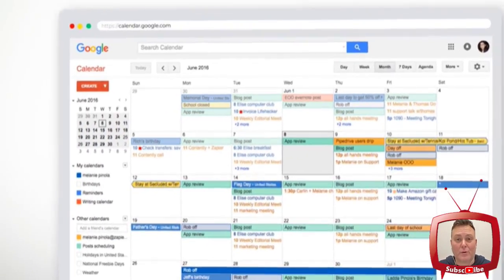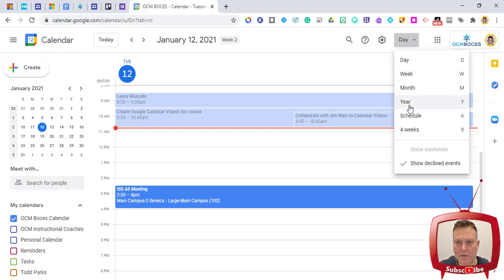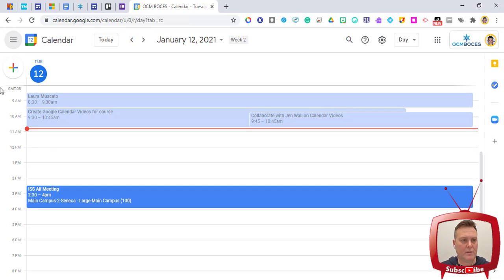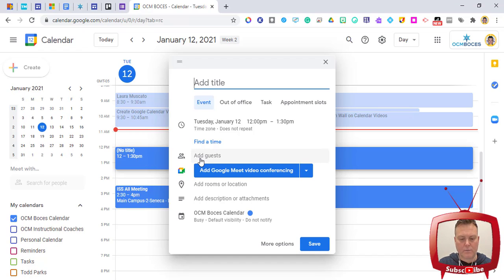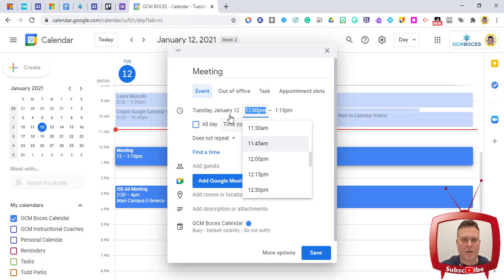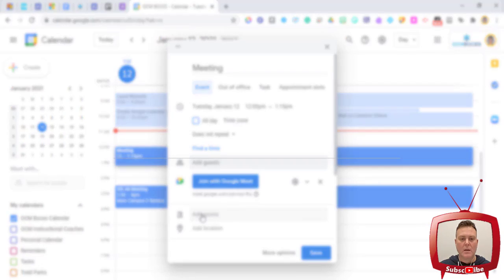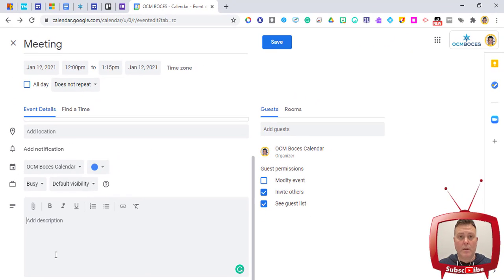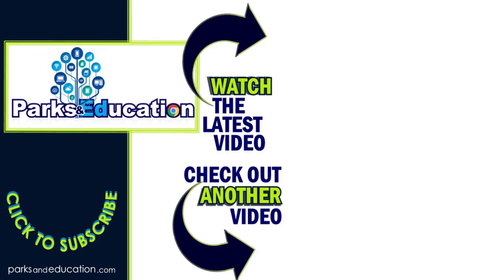Google Calendar Basic Tips and Tricks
Whether you are a novice or an expert, it seems like we all pick up a new tip or trick when it comes to Google Calendar Videos and Mastering Your Calendar.
This is the first of three videos in my Google Calendar Series.
Below are the timestamps to jump to any part you'd like to learn, but of course I'd like you to watch the whole video and comment 😉.
+Basic Button/First Notices:  0:55
+Create Event 4:13
+Add Guests via Email 7:34
+Adding a Google Meet Link 8:12
+Reserving a Physical Room (in building) 8:35
+Adding Descriptions to Events 9:44
+Assign Event to Other Calendars 11:04

Songs:  'Stairway' by Patrick Patrikios
               'Select' by Patrick Patrikios